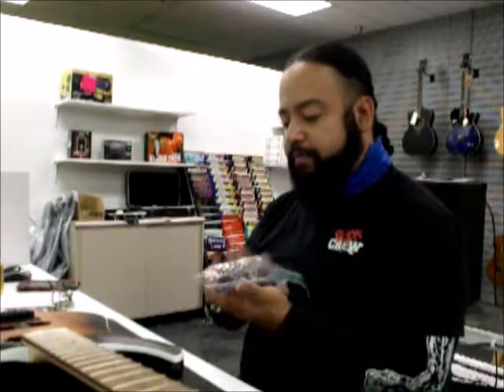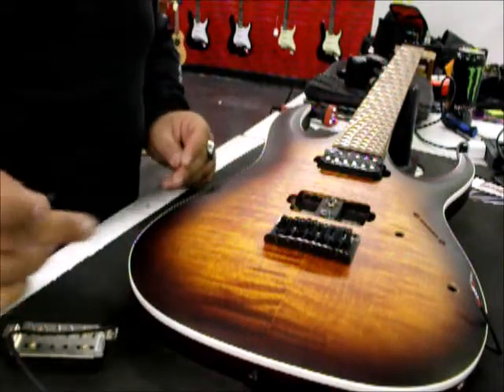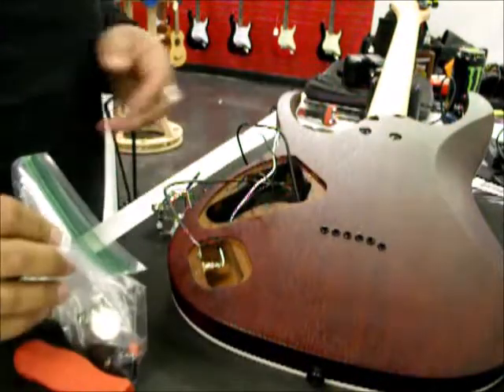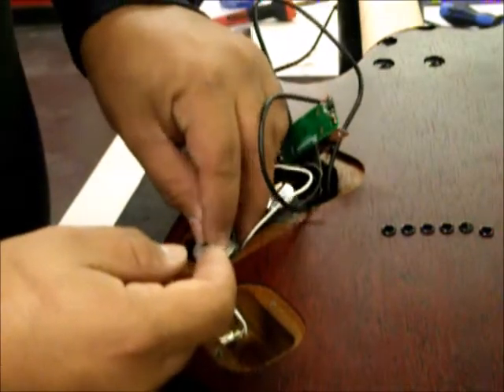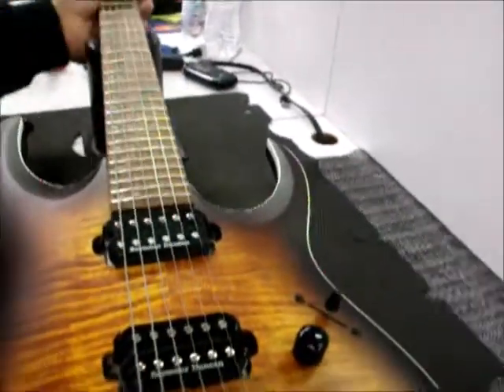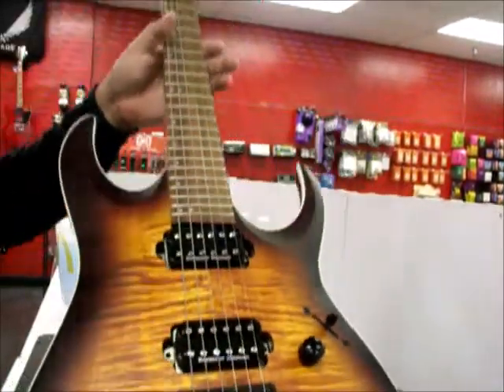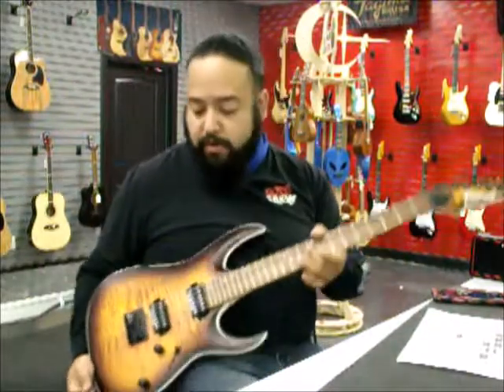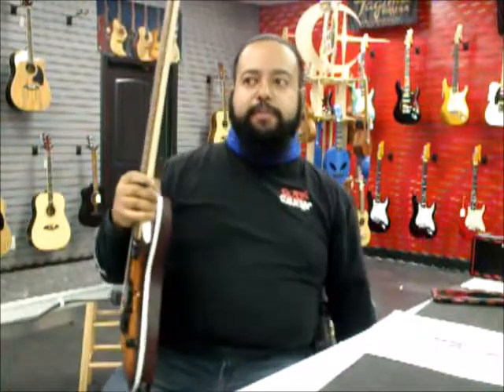Wired Pickup Switch Wiring??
I dive Into weird request by a coustomer, who needs a his new seymour duncan pick ups wired in an unordinary way. But the out come was worth it and job was well done, enjoy!